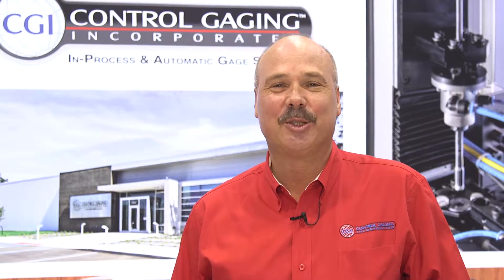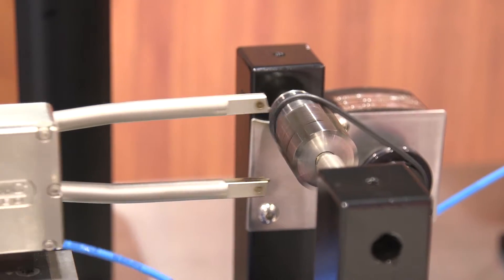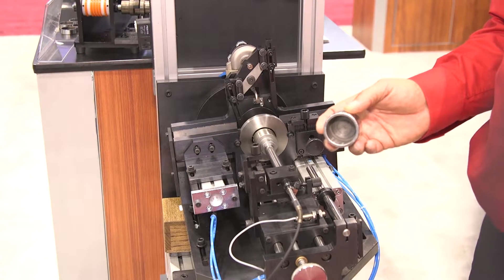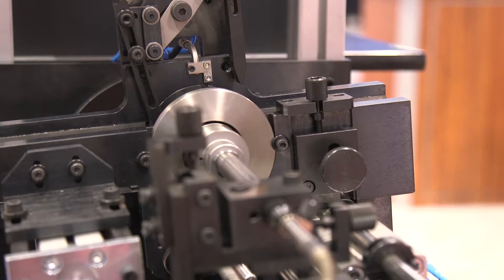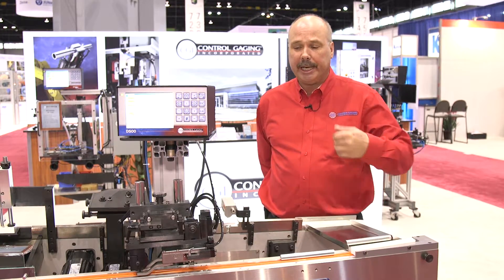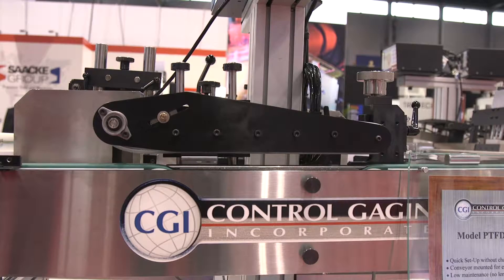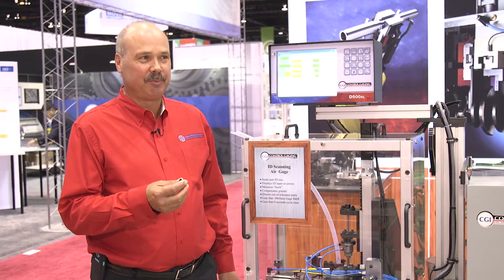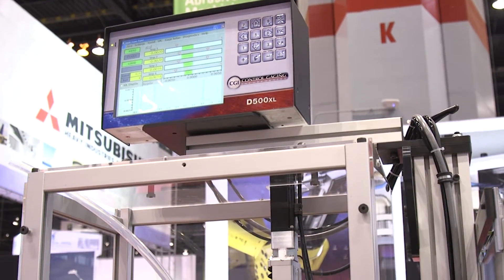In-Line Measurement Solutions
Control Gaging is an industry leader for in-process control and automated gage systems